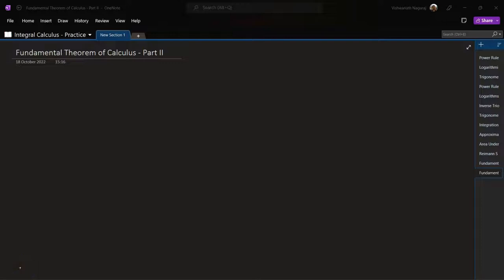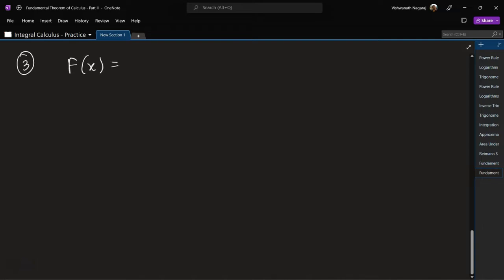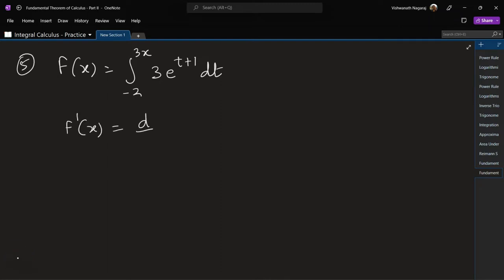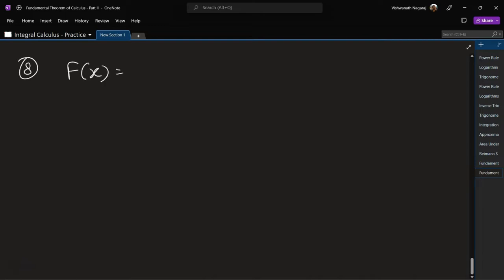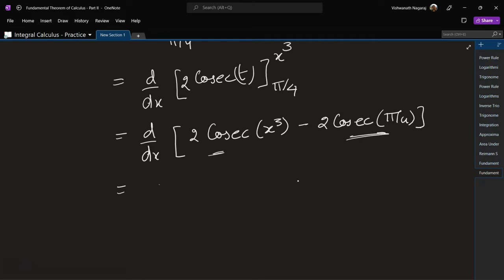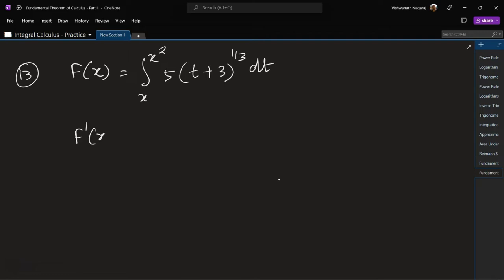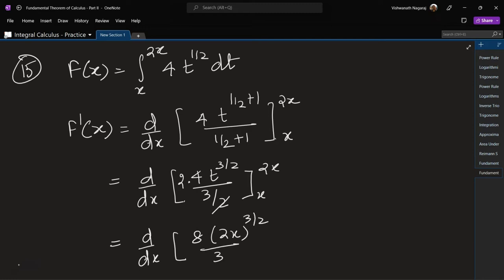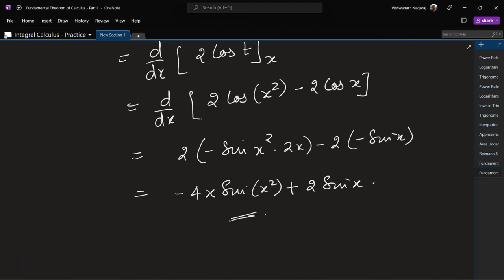013 - Fundamental Theorem of Calculus - Part II